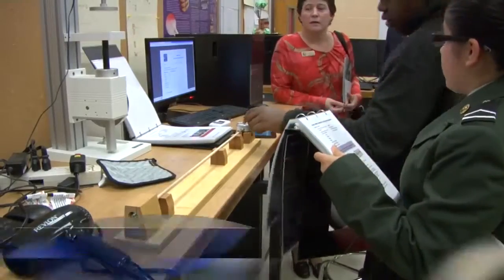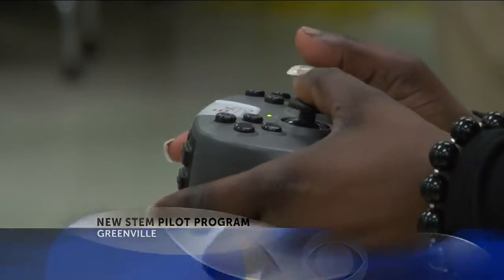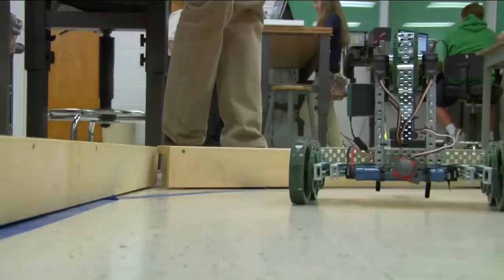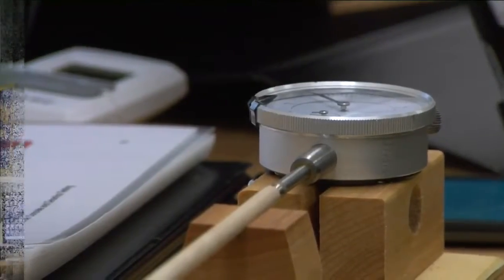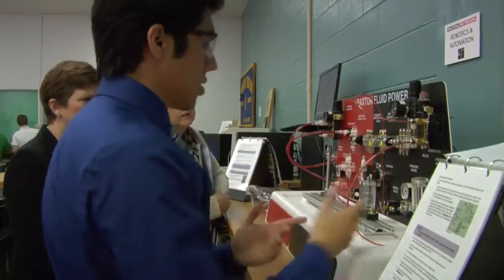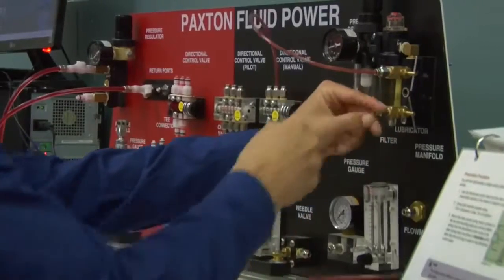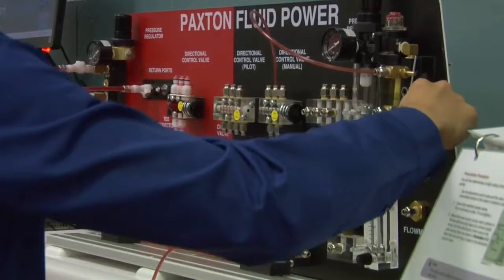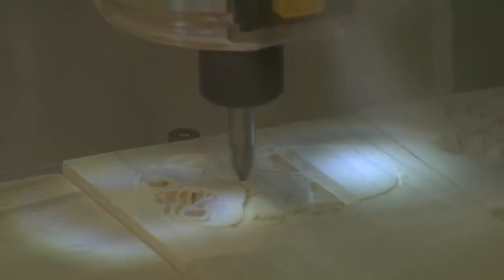STEM Lab News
CBS News Story: Learn about the Paxton/Patterson STEM program in Pitt County Schools. Students say the program helps them take their education to the next level.